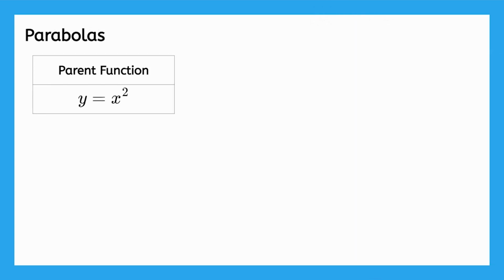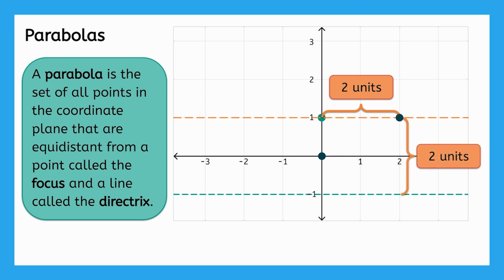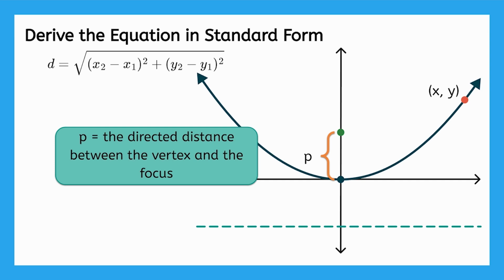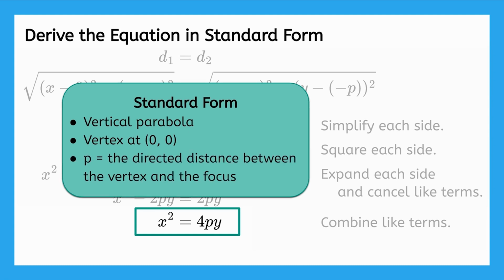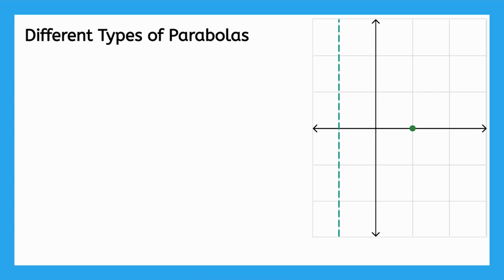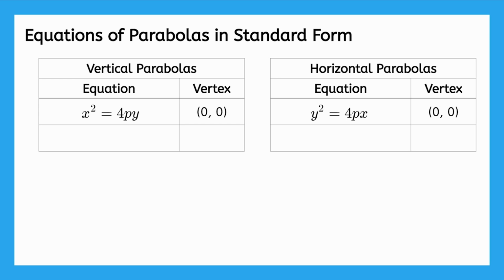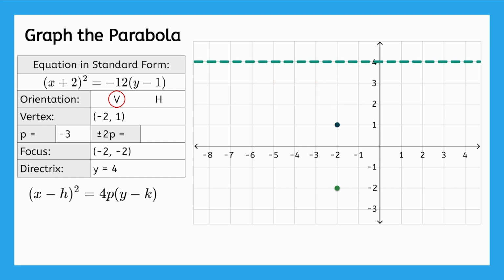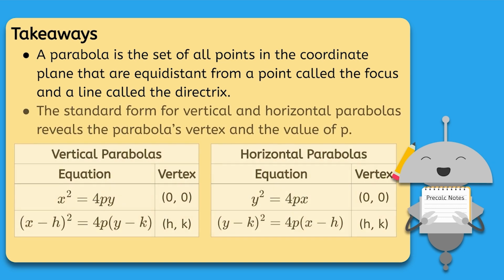Parabolas: Part 1 - Introduction to Parabolas and Their Key Properties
In this precalculus lesson, students will learn the definition of a parabola and practice graphing vertical and horizontal parabolas in the coordinate plane. This lesson is from MiaPrep's Precalculus course.